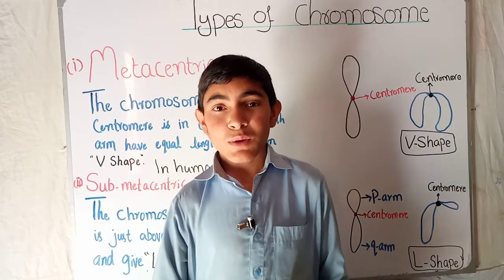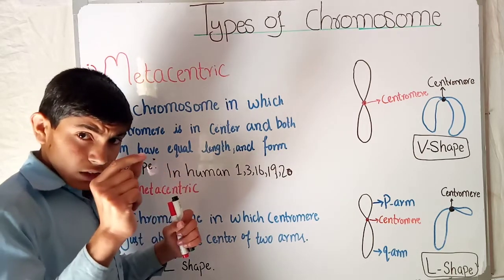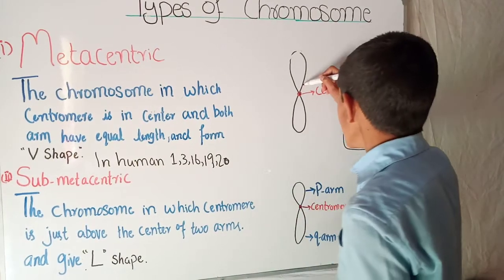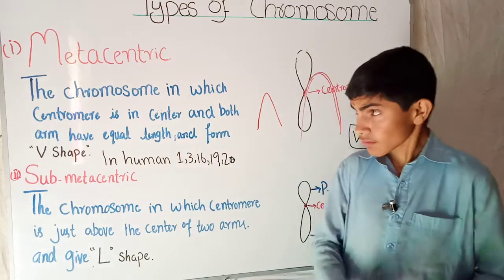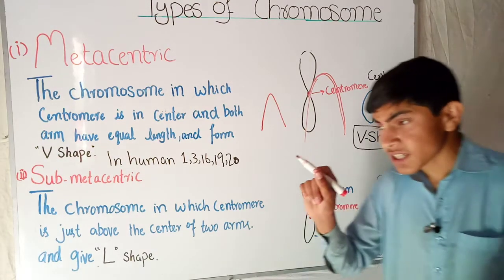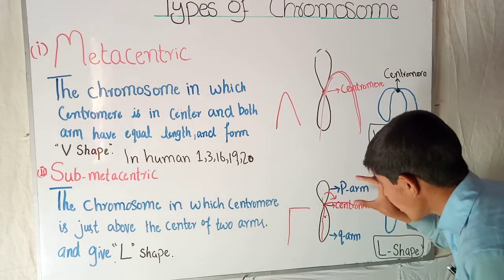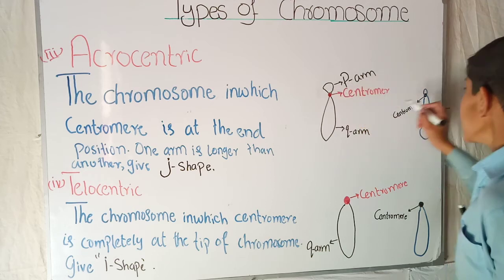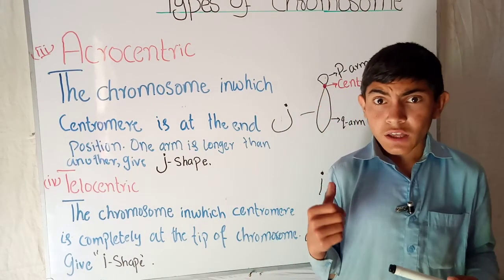Chromosome_types_structure & function DNA RNA_NCERT 10th 12th A level biology by ramzan in English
ttps://youtu.be/vcTL_yk2-Jg
Chromosome structure and it's meaning and discovery of 10th 12th biology

Mendil law of segration  of inheritance
Of  10th and 12th biology

Mendil law of inheritance.why mendil use the pea plant

Sexual reproduction in animals
Gametogenesis and spermatogenesis

Asexual reproduction in animals
Fragmention budding and parthenogenesis

Plastid structure and function,choloroplast internal structure
Lecoplast chromoplast

Please watch my YouTube channel complete lecture links

Channel for biology chemistry videos
Name
      " Ramzan biology"

Stomach function and secretion of enzymes and Harmon chemical digestion of food

Ear structure and function part of ear
10th and 12th biology

10th and 12th biology

Lung and skin as a homeostatic organ of 10th and 12th biology

Chromosome types structure and
10th and 12th class biology

Chromosome meaning and discovery
10th and 12th class biology

Sexual reproduction gematogensis and Oogenesis of 10th and 12th biology

Sexual reproduction gematogensis and spermatogenesis of 10th and 12th biology

Lecoplast chromoplast

Photosynthesis light reaction
Light defendant reaction cyclic non cyclic phosphorylation

Photosynthesis dark reaction_ Calvin cycle . light independant reaction
9th and 11th class A level class

Endocrine system of pancreas
Pancreas Harmon structure and function

 biology